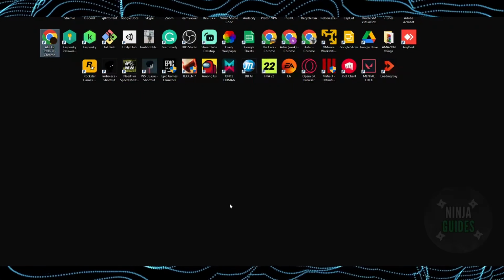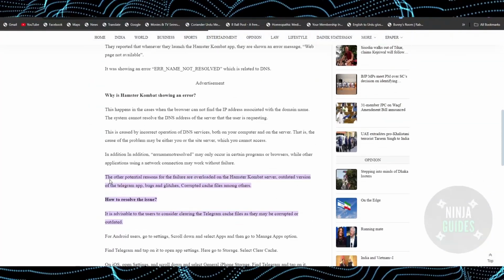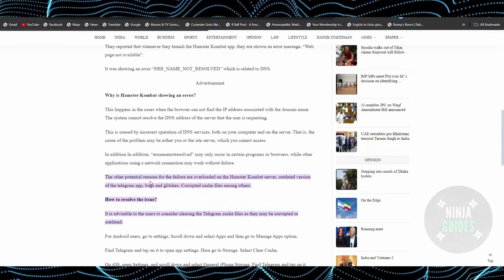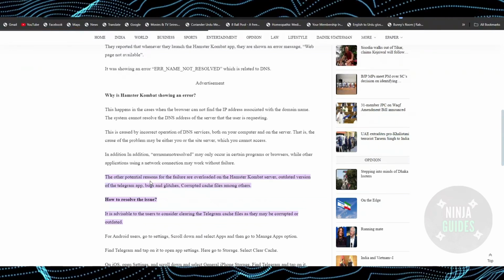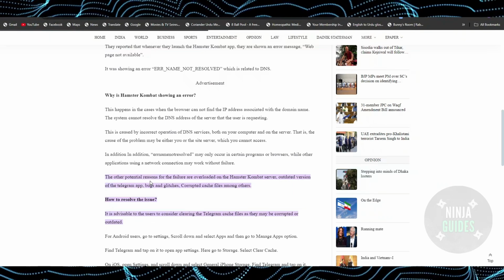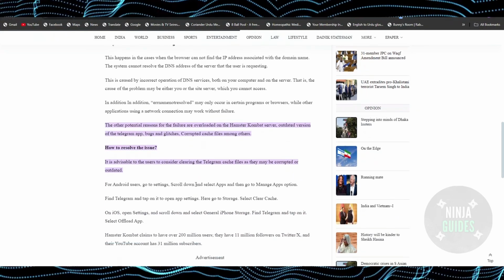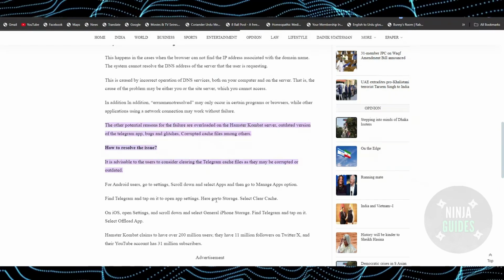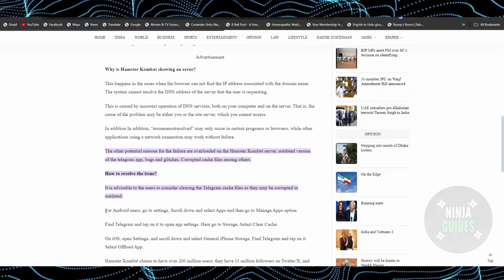How To Fix Hamster Kombat Not Opening (2024) - FULL GUIDE!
In this video I will show you how to fix hamster kombat not working